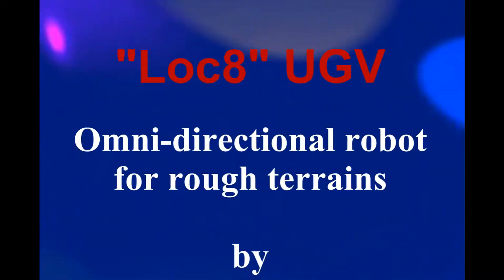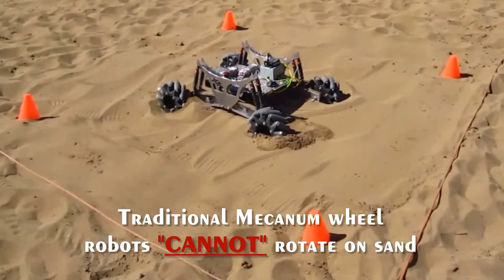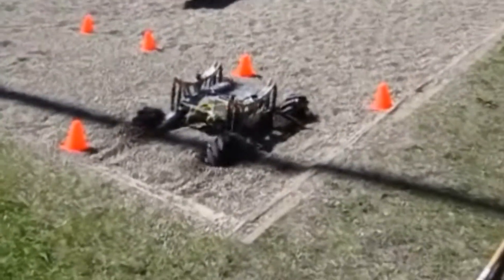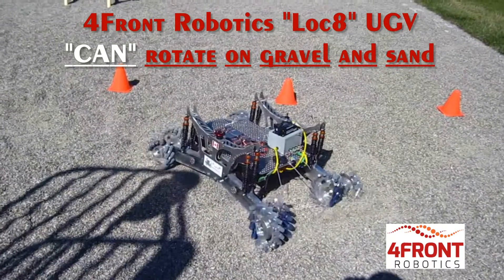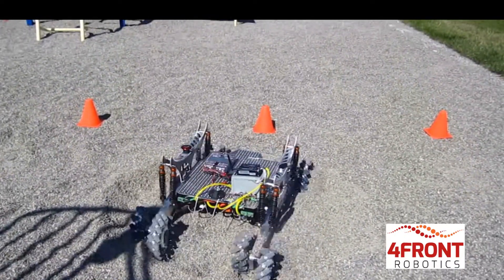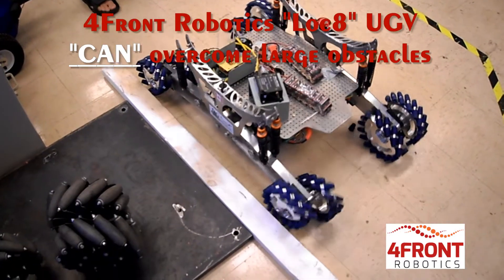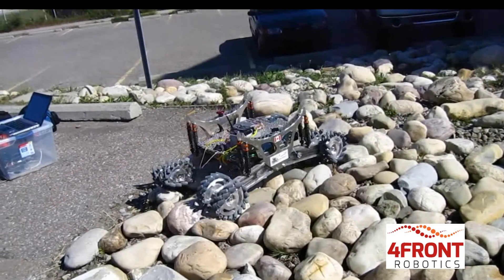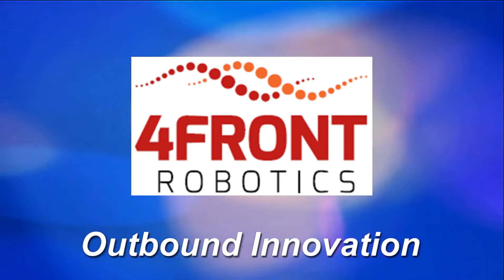Loc8 unmanned ground vehicle by 4Front Robotics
Loc8 omni-directional Unmanned Ground Vehicle (UGV) for outdoor rough terrains by 4Front Robotics. The only Omni-directional vehicle capable of overcoming obstacles while moving in any direction.